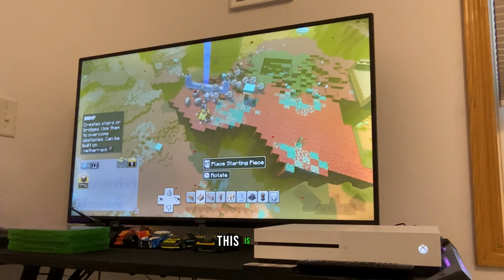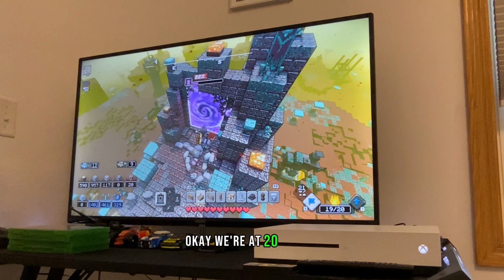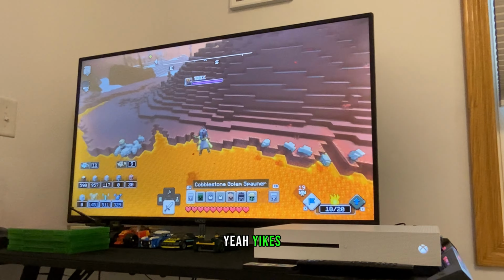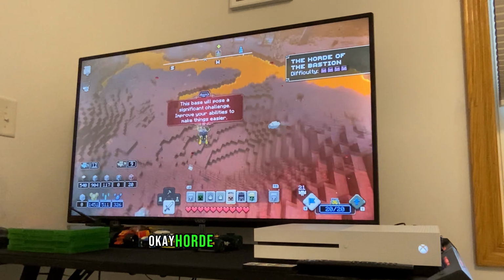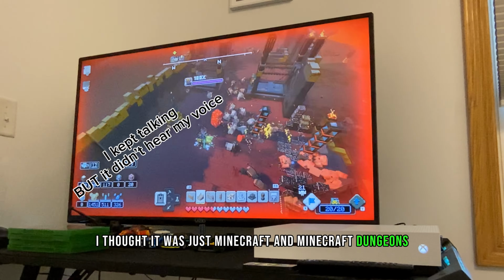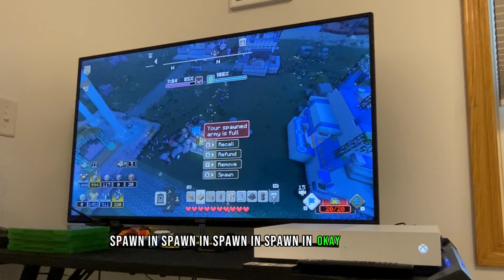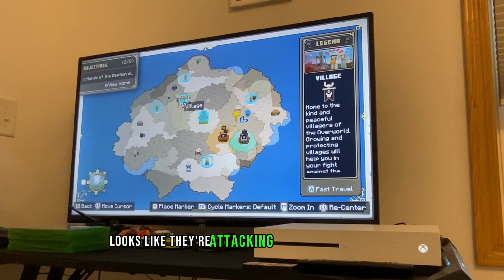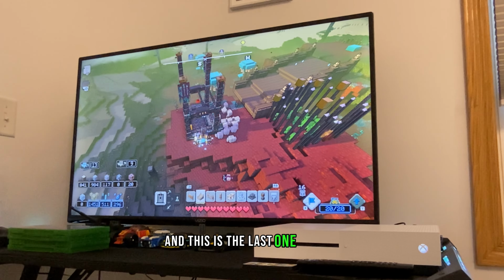Playing MINECRAFT LEGENDS!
MINECRAFT LEGENDS